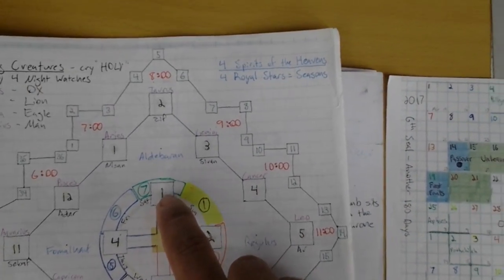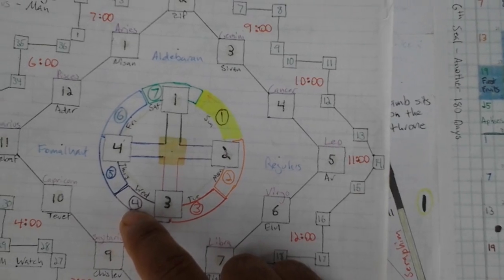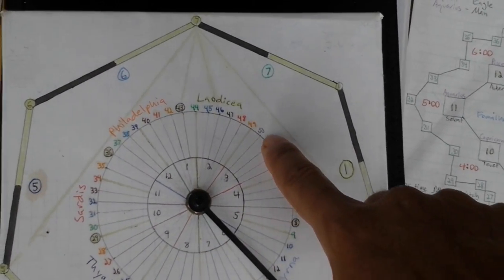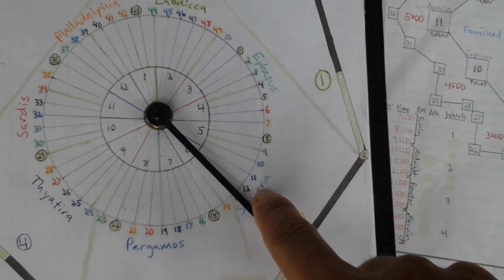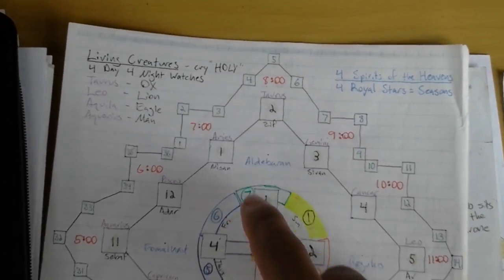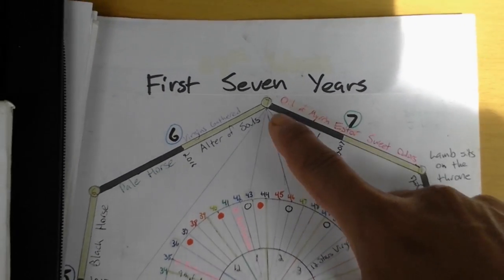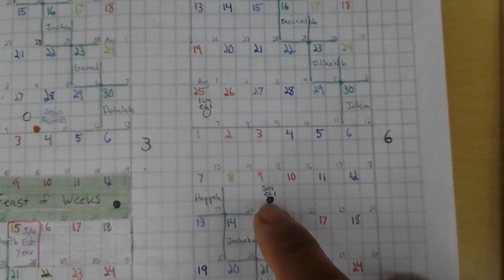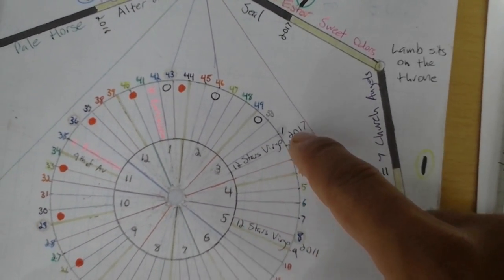Announcing the 2017 Enoch Calendar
2017 Enoch Calendar